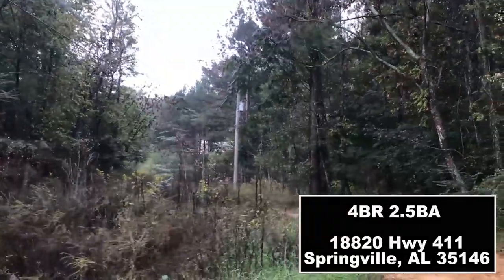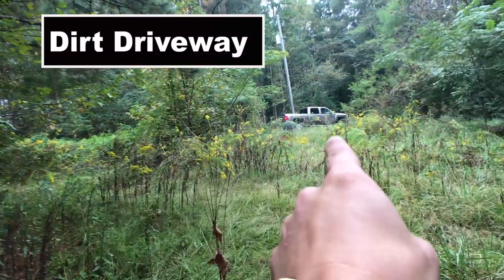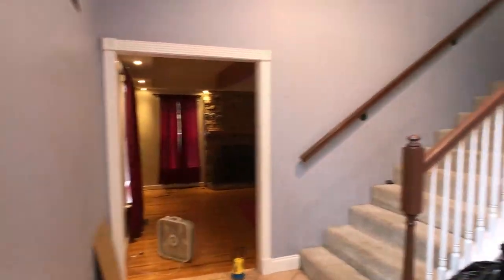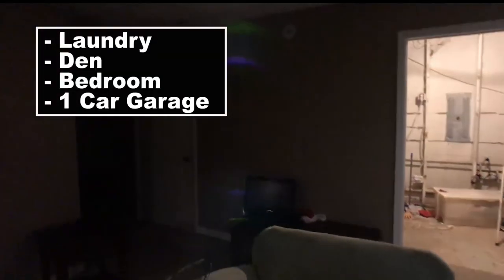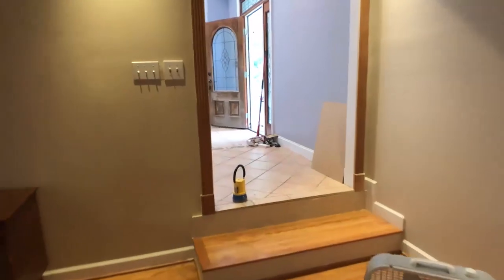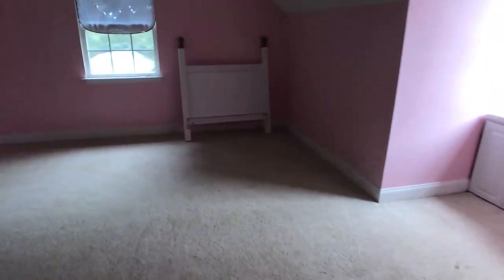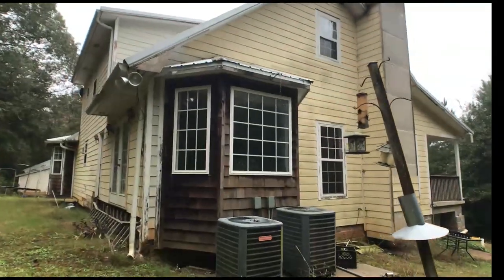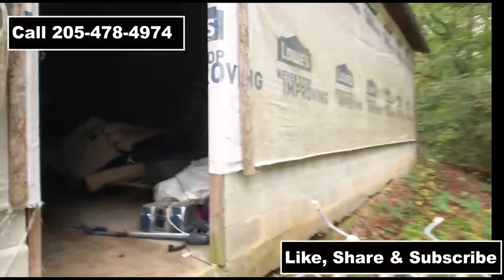Big House - 2 Acres - Large Barn - Fixer Upper Home in Alabama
Big House & Lots on 2 Acres Hidden in the Woods. Large 40x60 Barn and Work Shop. Fixer Upper! Not First Time Home Buyer House. Will require conventional Loan.

Could be a great opportunity for someone that's a skilled home buyer with remodeling skills. Home is private off the road on a dirt driveway. Large Master Bedroom and Bathroom. Large Great Room with Fireplace. Huge Open Foyer with Cathedral Ceiling as you walk-in. Large Country Front Power. 1 Car Basement Garage. This place has lots of potential.

alabama real estate for sale
real estate
realtor
buying a home
homes in alabama
alabama homes for sale
chad camp
chad camp alabama land agent
alabama land agent
house flipper
home flipper
flipping homes